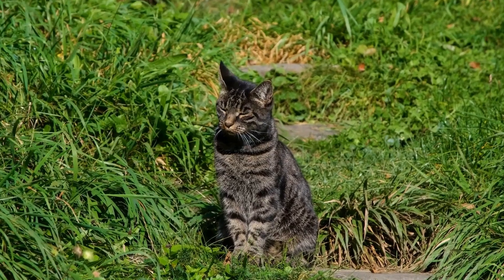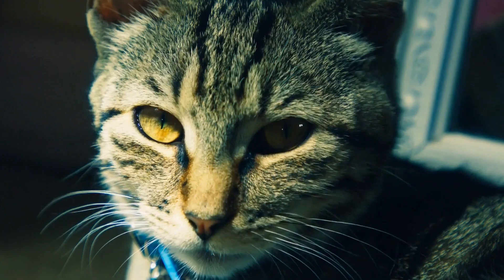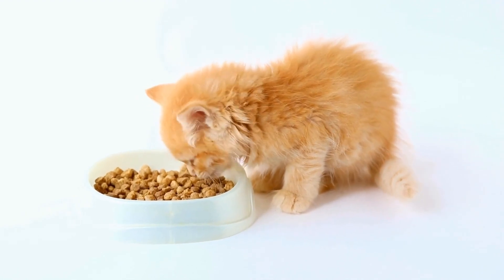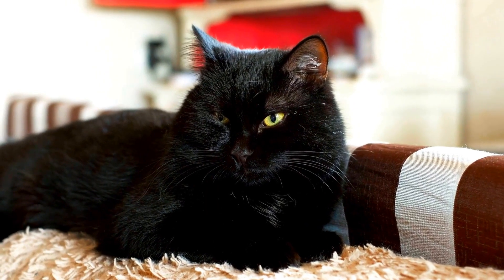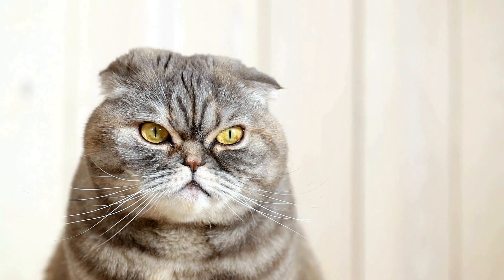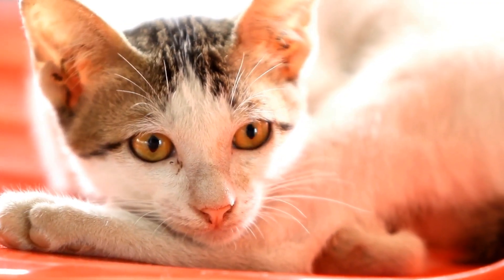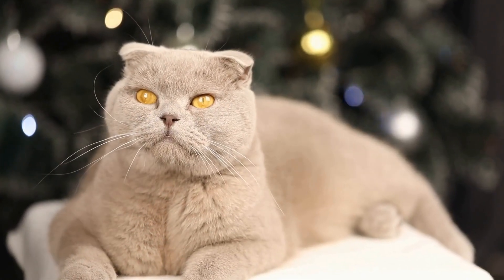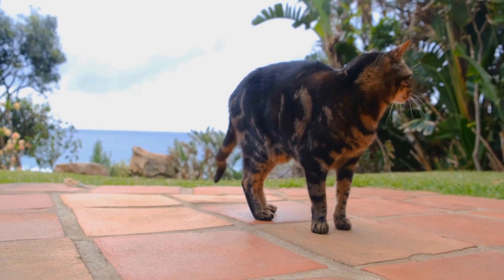Signs of a Happy Cat: How to Tell if Your Feline Friend is Content